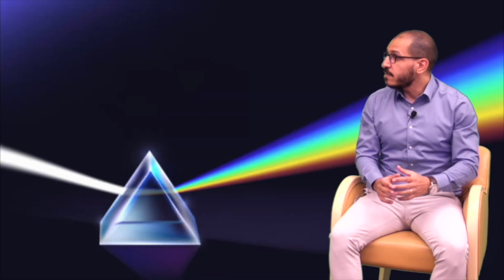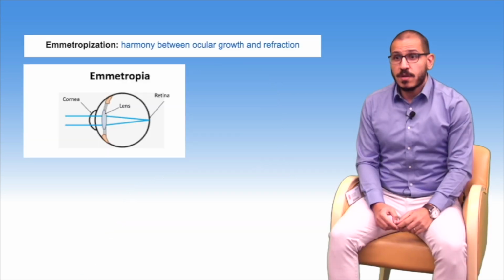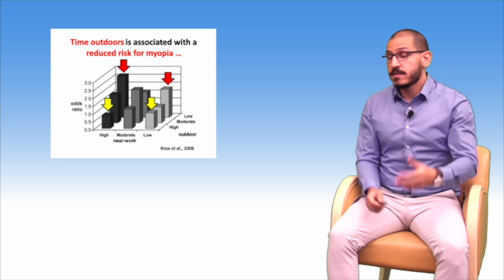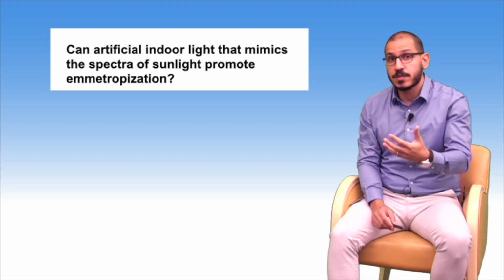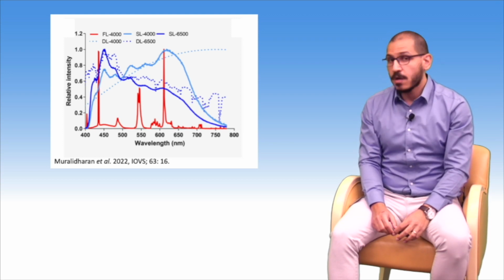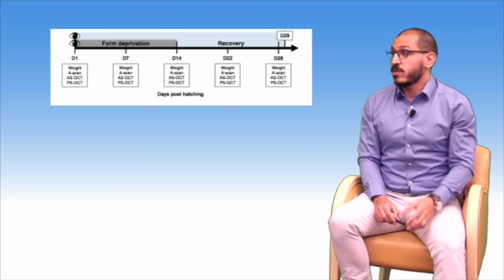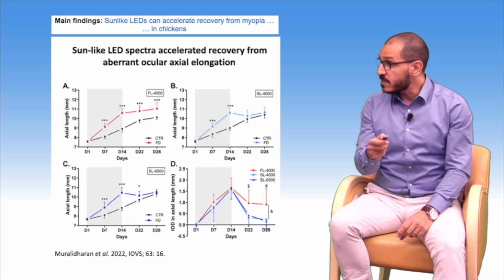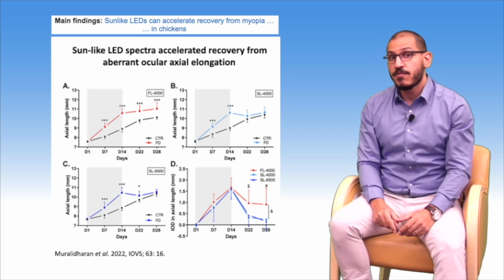Dr Raymond Najjar discusses his work on Light and Myopia